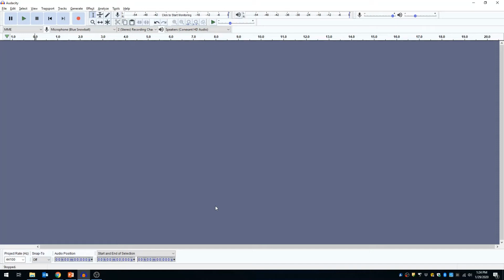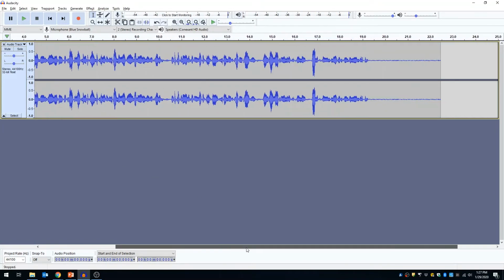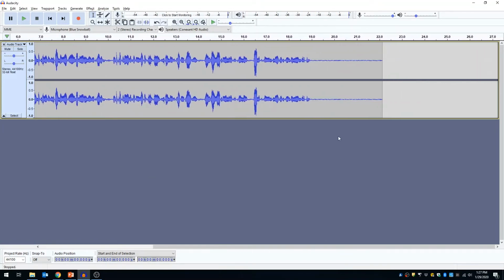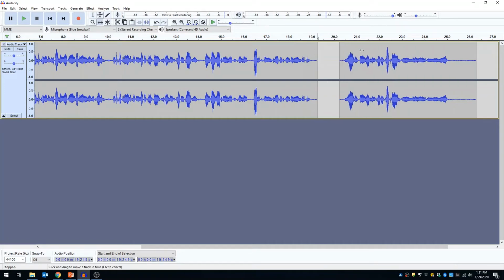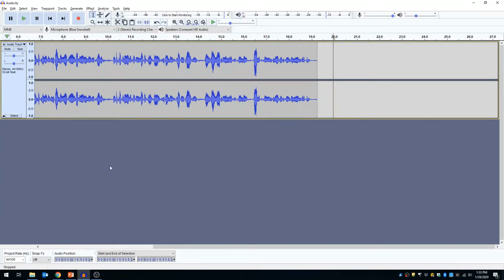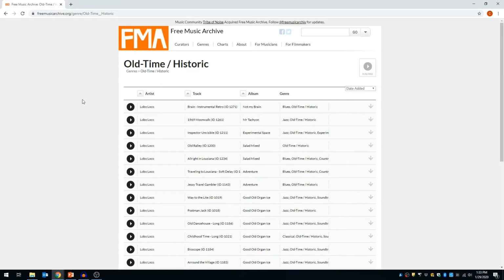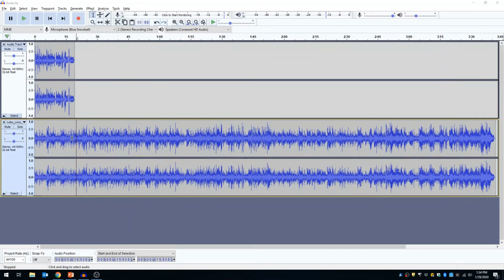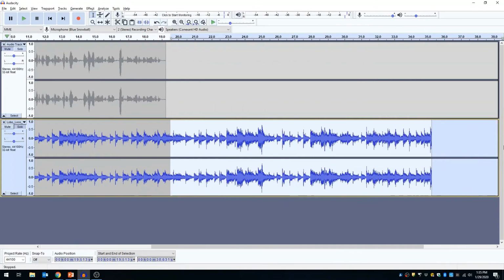Recording and Editing Podcasts